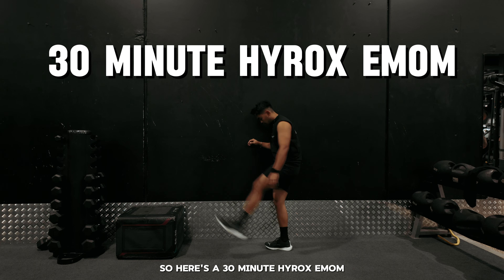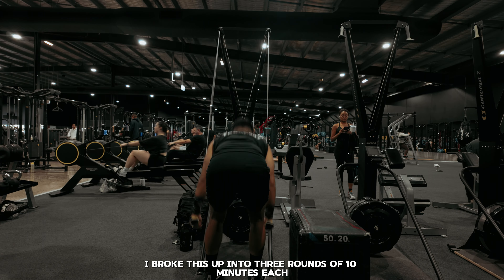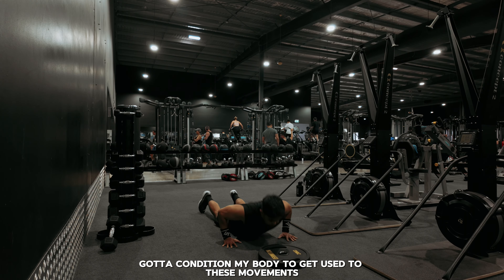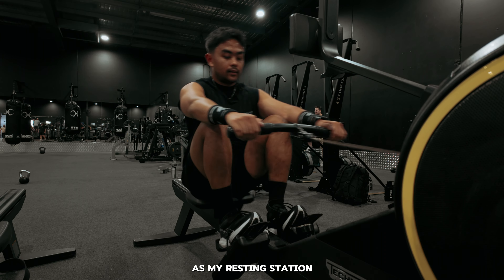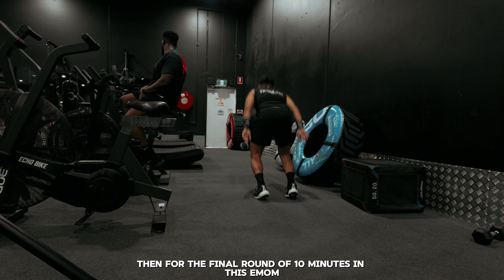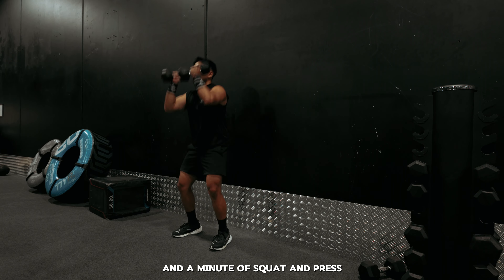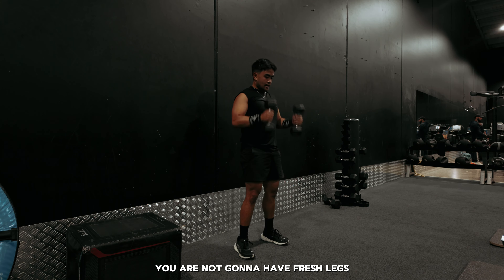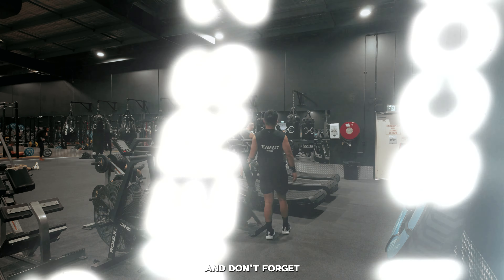Project: LOCK IN - Day 32 (Hybrid & Hyrox Training)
What is Project: LOCK IN?
For the next 3 months I have switched to hybrid-athlete style training and participating in my first hyrox!

Filmed on DJI Osmo Pocket 3.
Edited on CapCut.